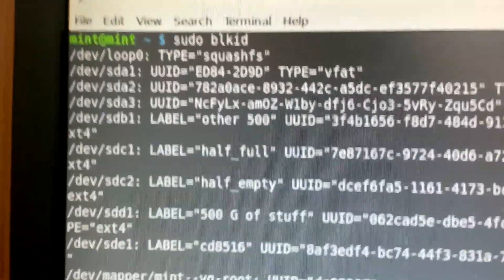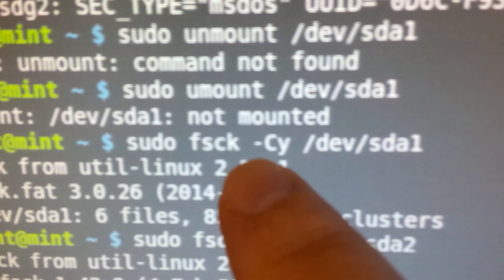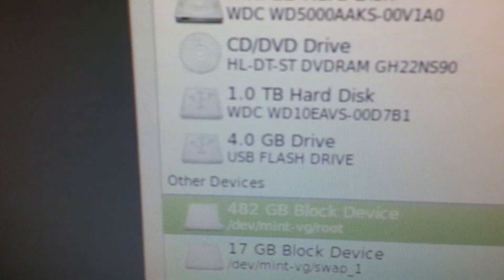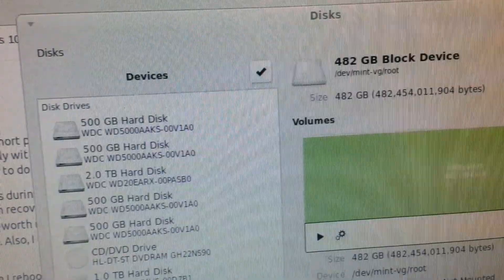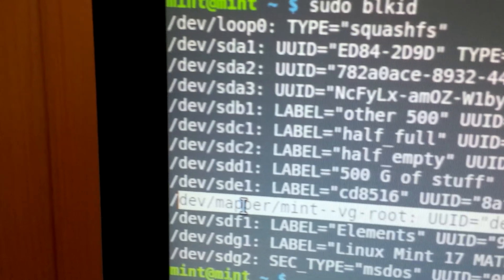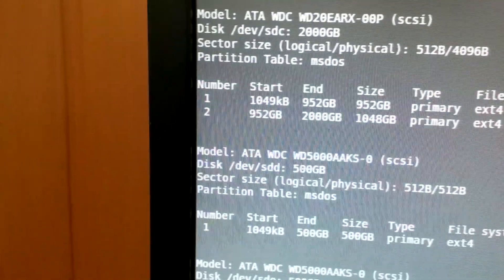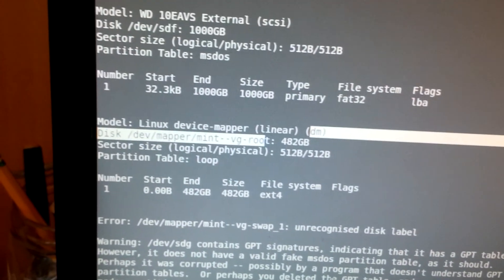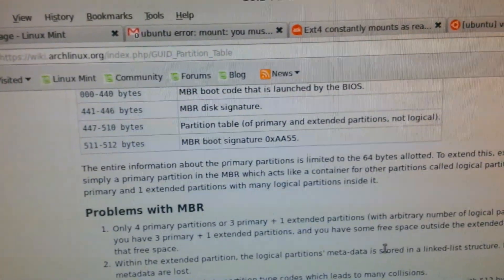Linux mint 17 read only what is the fix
More questions than answers as I dig around